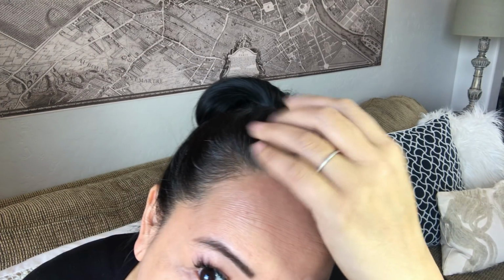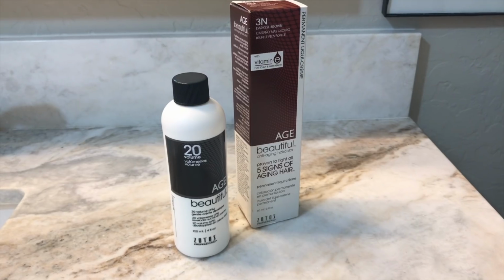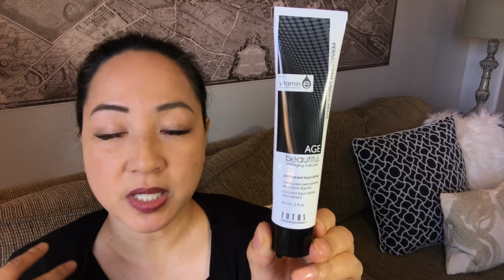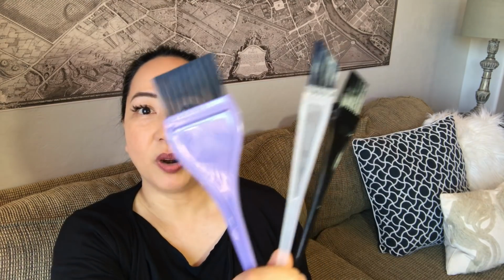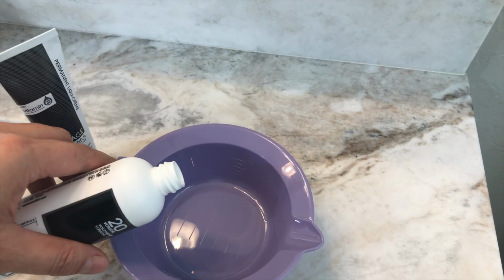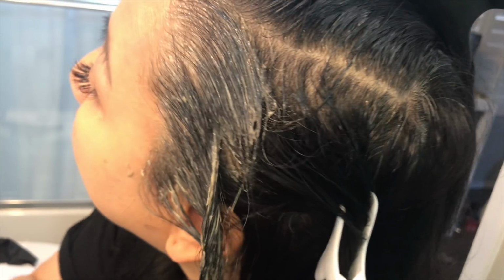Easy Anti-Aging HAIR COLOR Tutorial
This video has been compensated by Collective Bias, Inc. and its advertiser. All opinions are mine alone.
*** Starting January 23rd, until January 29th, in Sally Beauty there is a BOGO promotion on All Hair Color

👩🏻‍💻 FREE 20-minute Virtual Organizing Assessment with Me! 👩🏻‍💻

🏠 FREE PDF - Get Organized Today! 5 Simple Steps to Get Organized 🏠

💸 FREE PDF - How to Save Money to Travel in 5 Simple Steps 💸

🧳 FREE PDF - How to Pack Your Suitcase in 5 Simple Steps (for a stress-free journey!) 🧳

▶ Do you want $40 for your 1st stay in an Airbnb?

The Equipment I Use:

1. CANON 70D
2. LIGHTING SET
3. RODE MIC
4. BLUE SNOWBALL CONDENSER MIC
5. PNY 128GB HIGH SPEED SDXC MEMORY CARD

edited by Final Cut Pro X